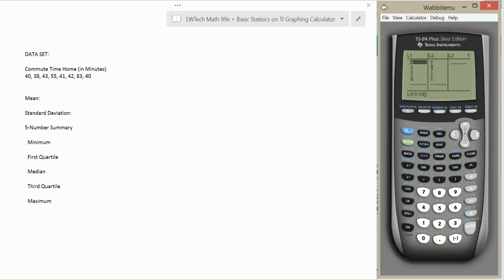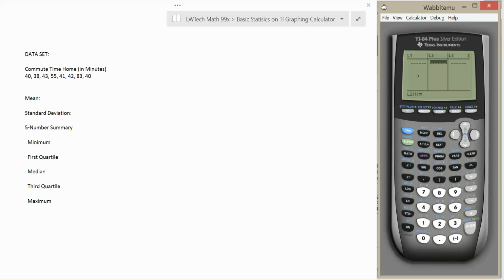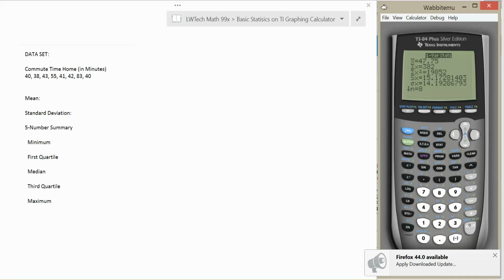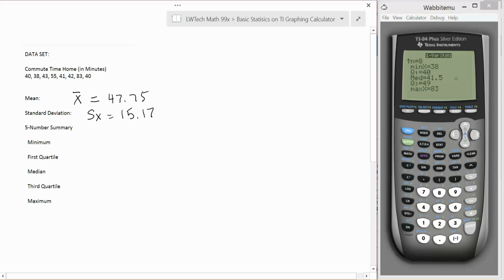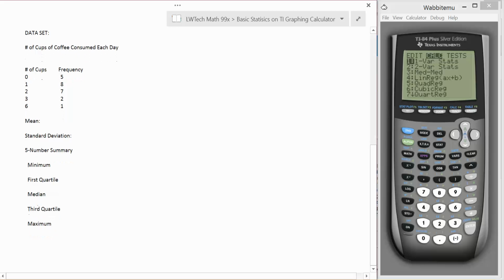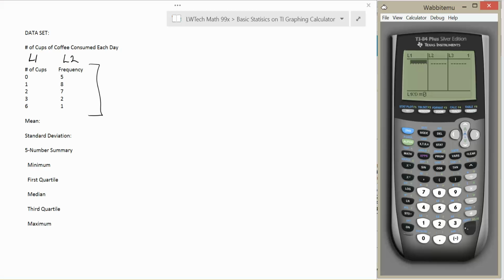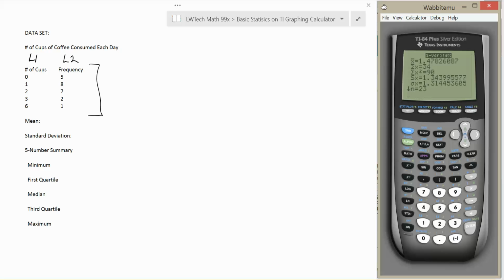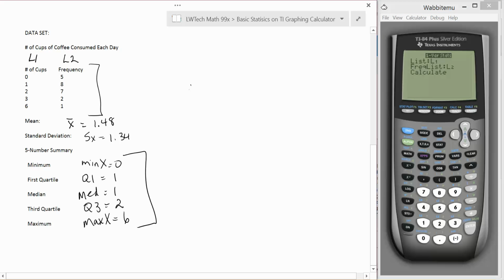Basic Statistics on Graphing Calculator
How to use a TI-84+ to identify mean, standard deviations and 5-number summaries of data